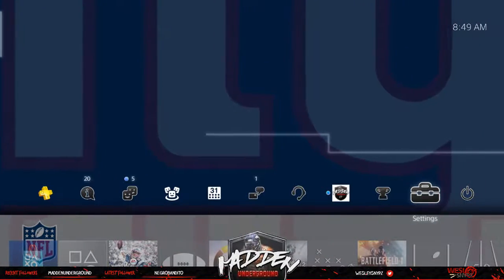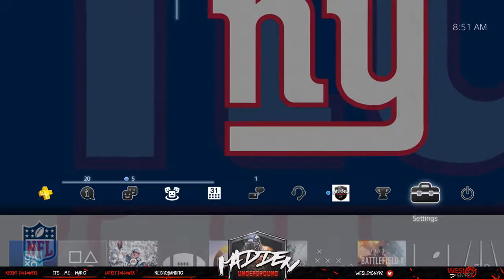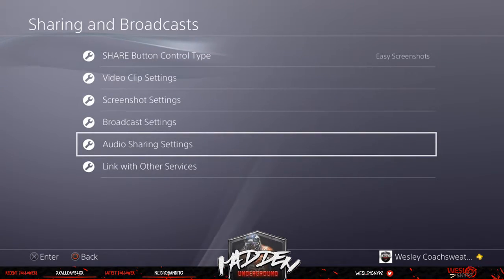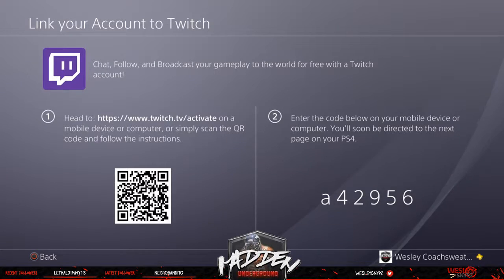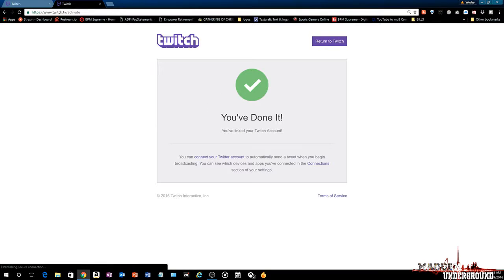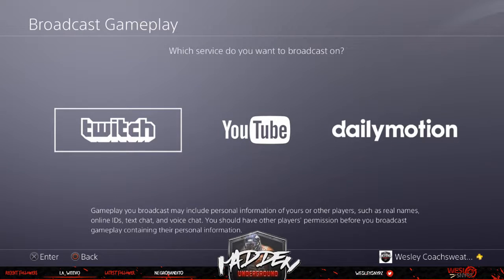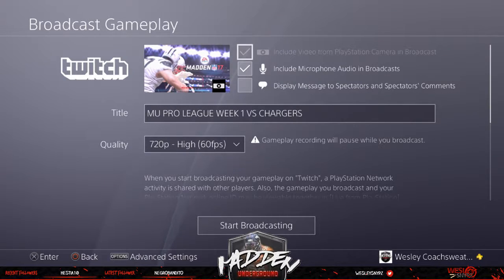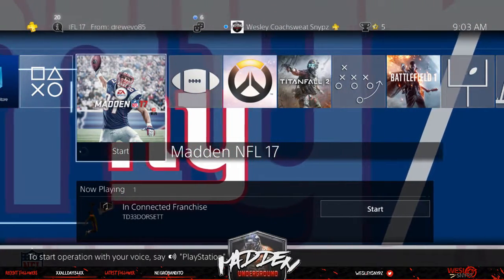How to Stream on PS4 & Archive on twitch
Quick tutorial on setting up PS4 for twitching & also setting up Archive on Twitch Website. Thanks for all the views. Please leave questions in comments